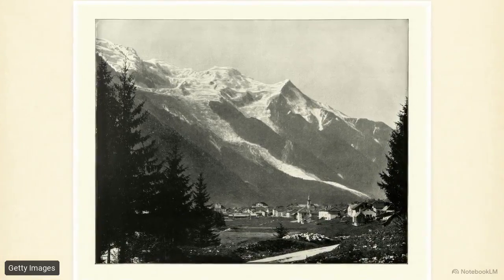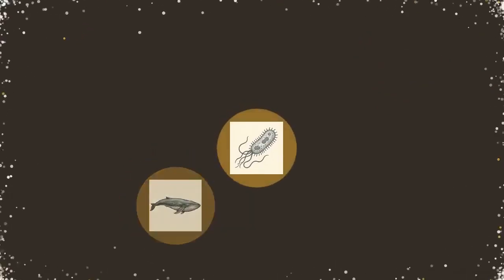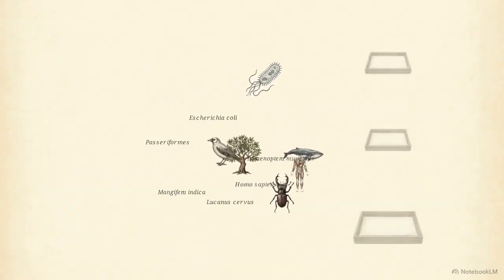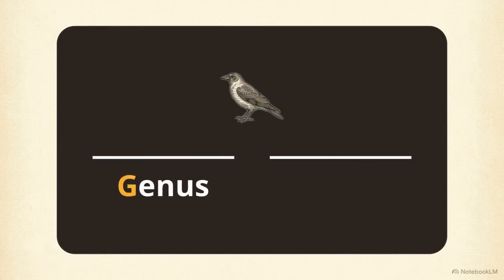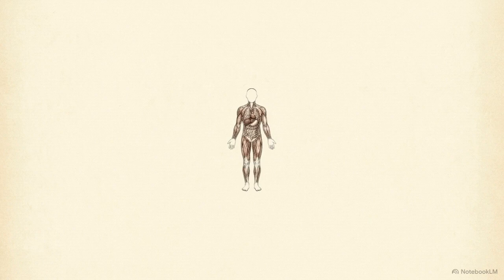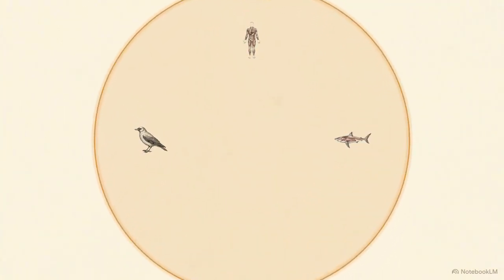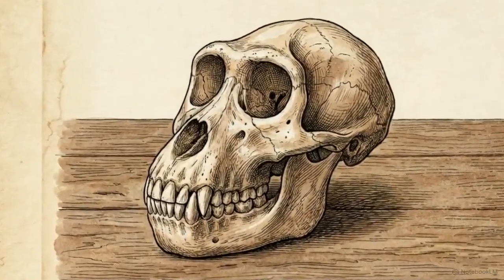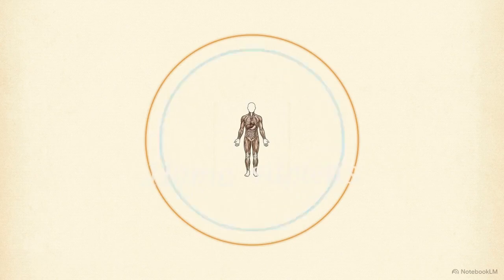The living system